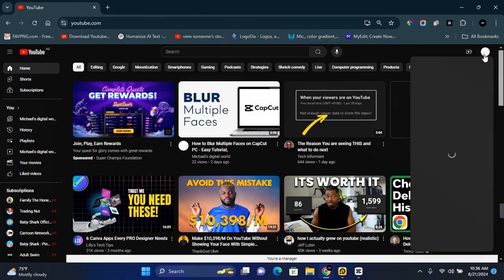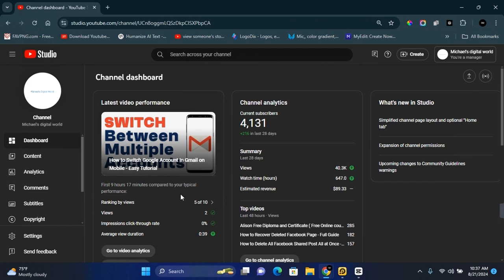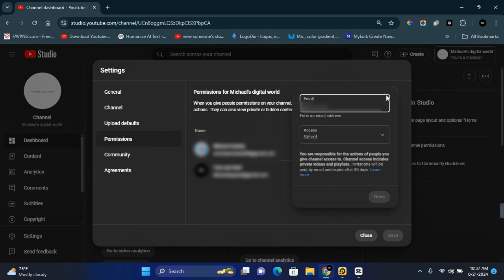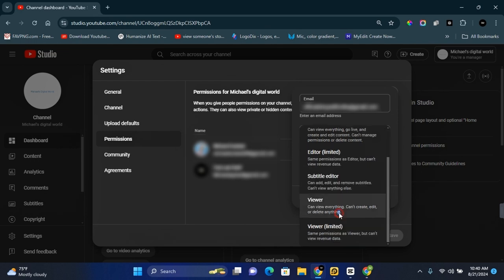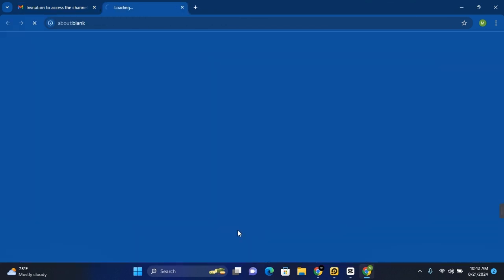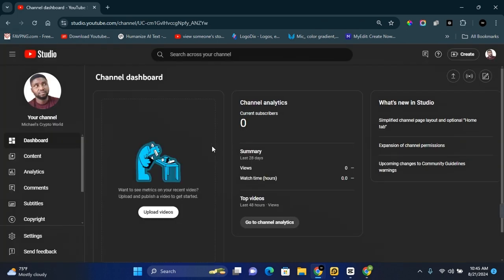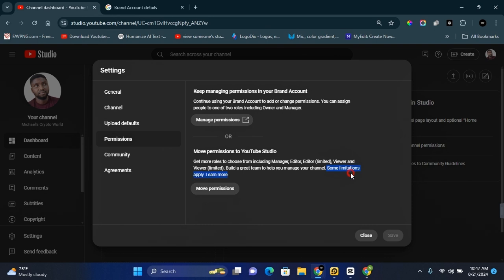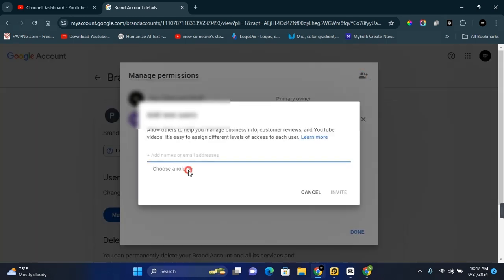How to Add Editor or Manager to YouTube Channel - Easy Tutorial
Looking to add an editor or manager to your YouTube channel? In this video, "How to Add Editor or Manager to YouTube Channel - Easy Tutorial," we’ll walk you through the steps to grant access to your YouTube channel, allowing others to help you manage your content.

Learn how to use YouTube's permissions feature to add editors or managers, giving them specific roles to assist with uploading videos, managing comments, or analyzing performance. This tutorial is perfect for creators who want to collaborate with a team or delegate tasks on their channel.

Add editor to YouTube channel
How to add manager to YouTube channel
YouTube channel permissions
Manage roles on YouTube channel